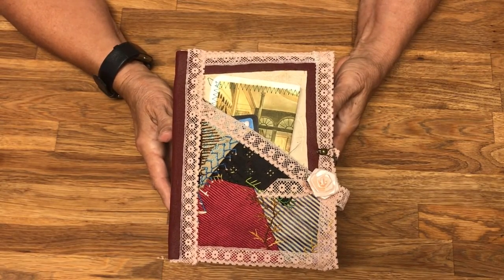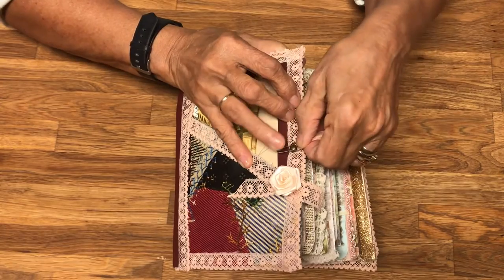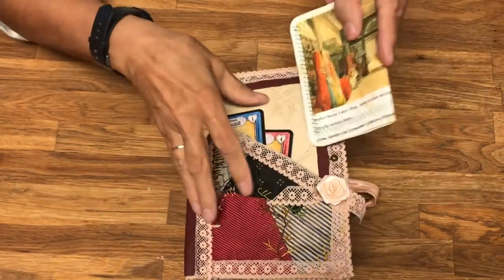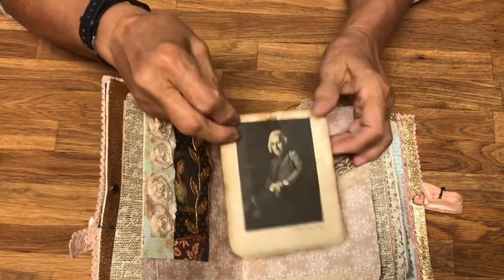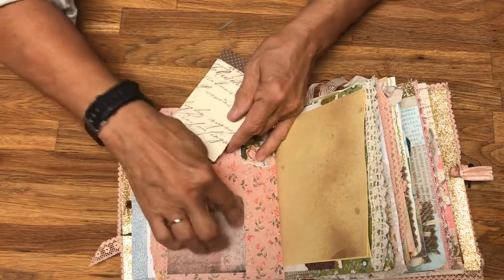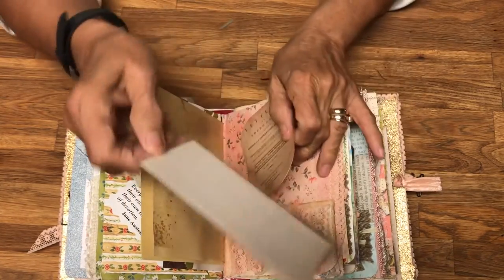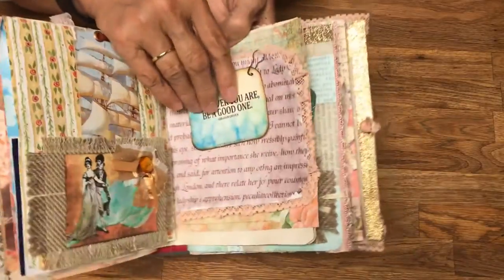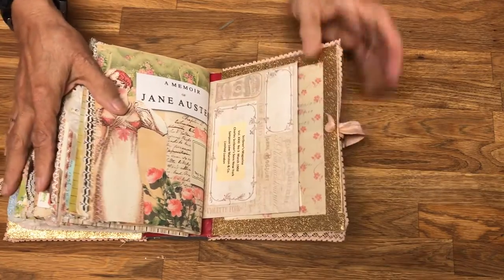Patterns Junk Journal (featuring Jane Austen)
This journal has been created to honor Jane Austen and to use an extensive collection I have of Jane, her quotes, novels and her interests.  My Etsy store, YesterdaysStash,  is created to use up my stash from over the  years that, in addition to Jane Austen materials, lots of lace, fabric and old papers, books, magazines from the old homeplace.  I discovered junk journalling about 5 years ago and have been enjoying the creative process immensely, and this journal is one testament to this interest, and to my collections of materials.  Here is the information about this journal:
dimensions: 7 1/2" x 5 3/4" x 3 1/4
signatures 5
70/140 pages total in the book
17 different types of lace
55 detachable tags
28/56 coffee dyed pages for journalling
Handmade flowers and pockets
The cover of the book is a patchwork patterns of old neckties and fabric pieced together and using crewel work around the edges of the piecework.  This patchwork was found in the old homeplace and was put together by spinsters who lived in the house over the last years of ownership. Paper collections used are as follows:  Theodosia Square,  Downton Abbey,  Tim Holtz wallflower paper pack, Jane Austen paper packs from Etsy sellers Arty Maze, Dreamzetc and Delygirls' Spotify store
Glimmer mist, stencilling, glassine, acrylic paints,  and charms are also incorporated into the overall designs